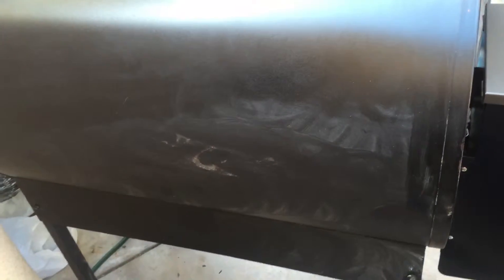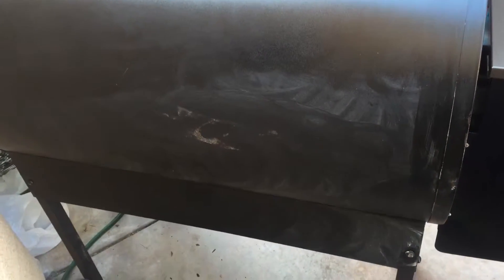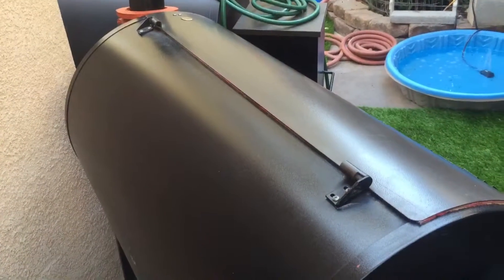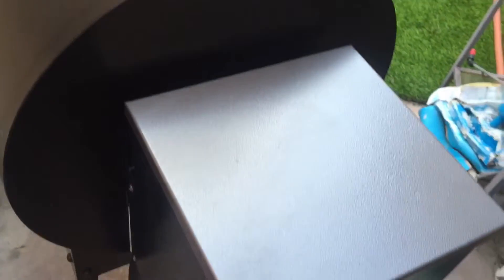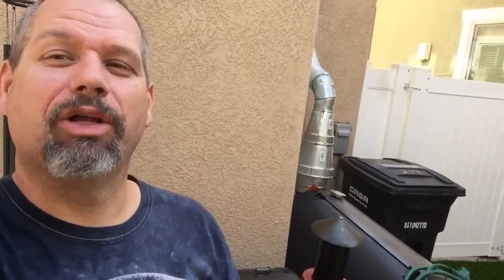I told my Dad "Crazy Dave" he was not allowed to touch my Traeger, but he did.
I told my Dad "Crazy Dave's Kitchen" that he is not allowed to touch my Traeger when I'm gone. Guess what he did.

Actually I'm glad he did. Watch to see what he did to my Traeger.